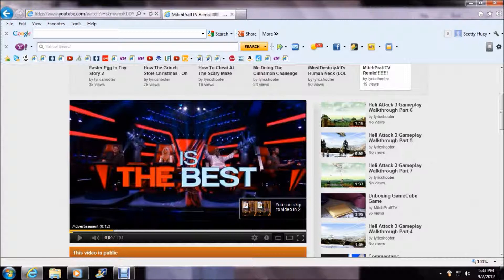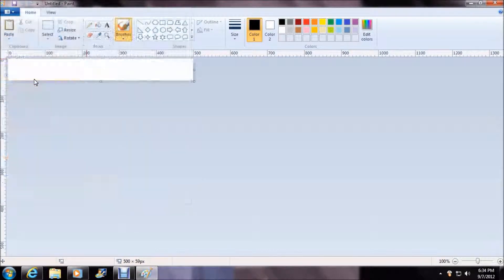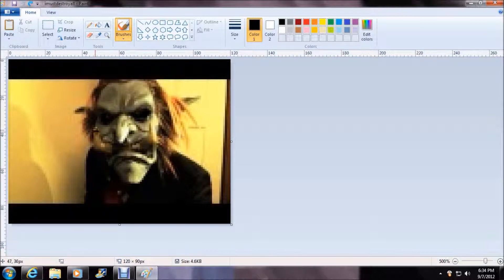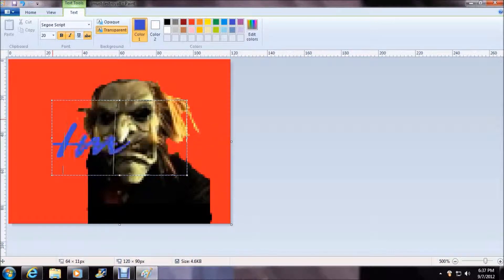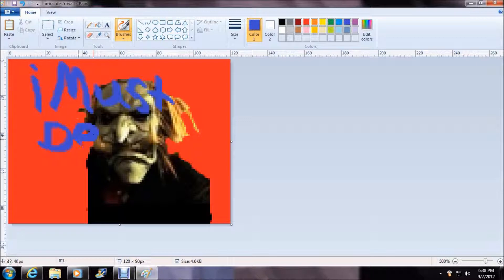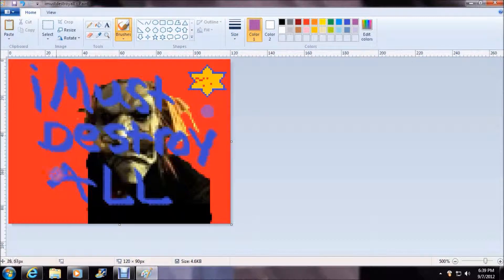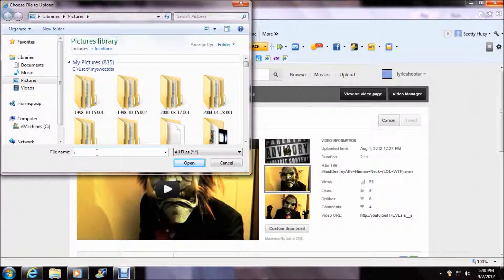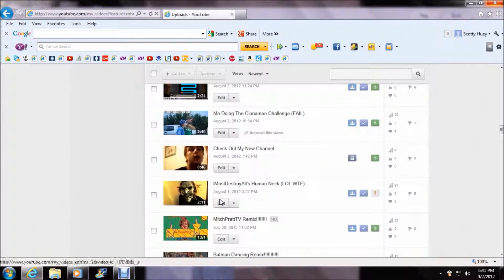How To Make A Custom Thumbnail With Ms. Paint